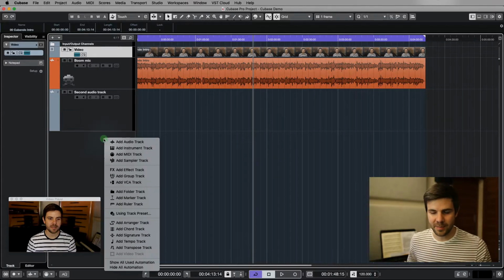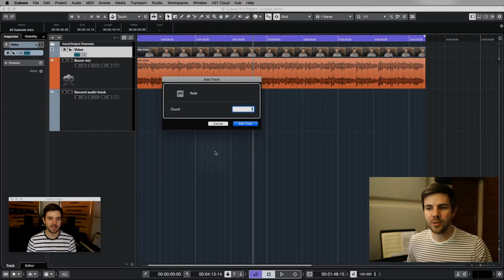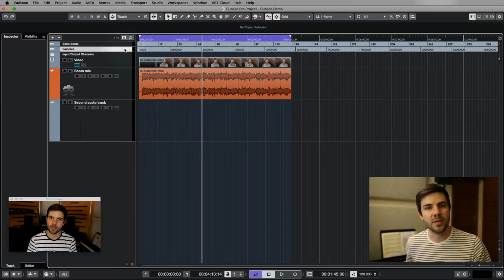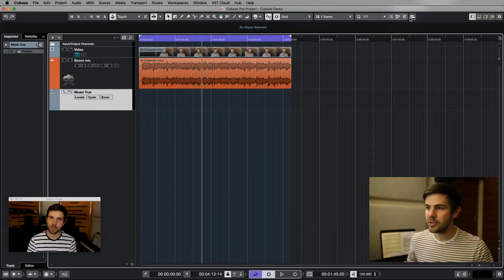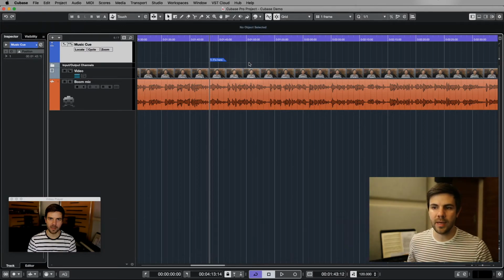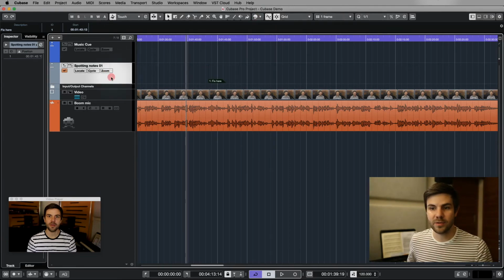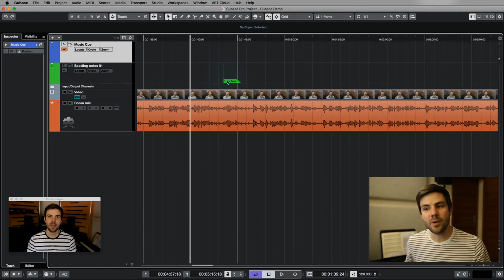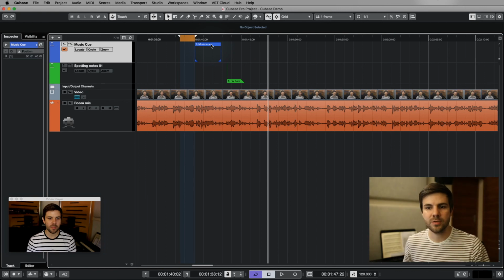15 Cubase - Track types part 2 (rulers and markers)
You can have multiple ruler tracks for different type of time displays. You can have multiple marker tracks for notes, cues, export ranges and much more.